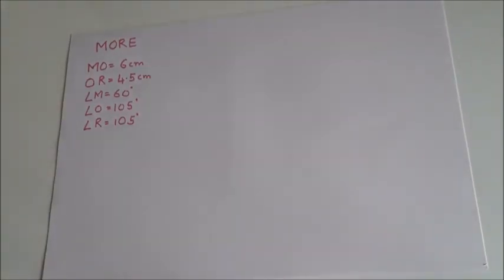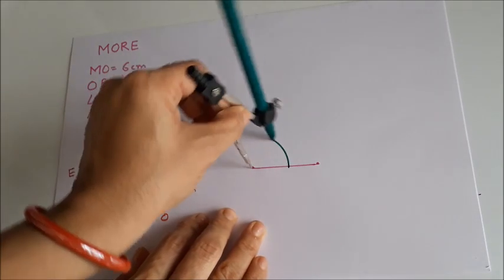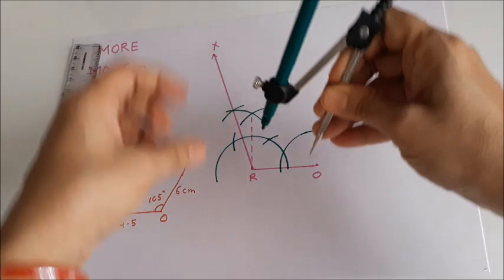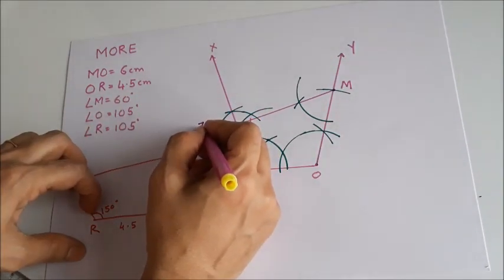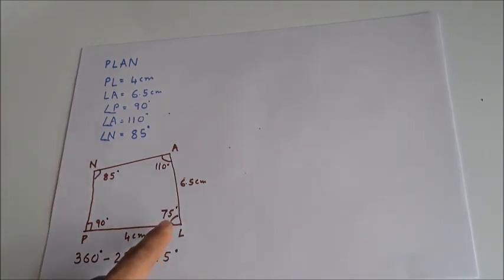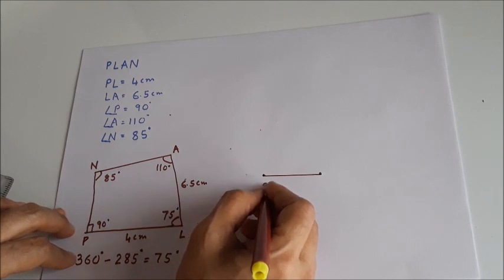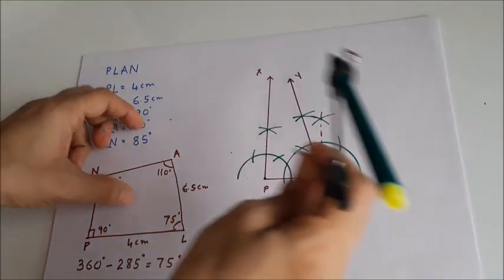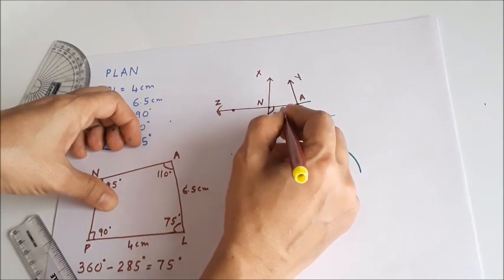Construction of Quadrilaterals - Part 4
Today we shall learn about construction of Quadrilaterals. This is Part 4